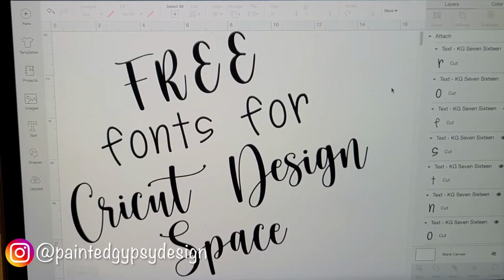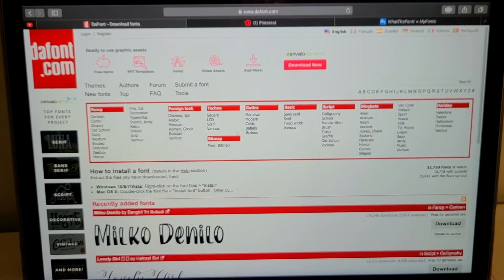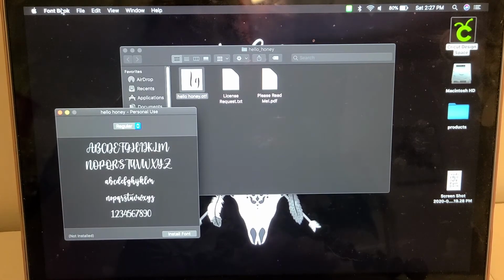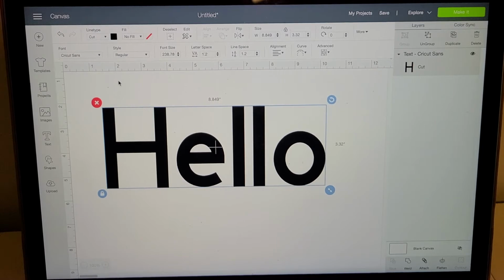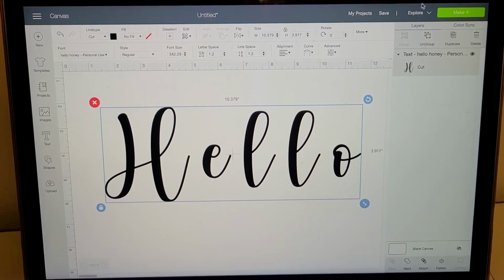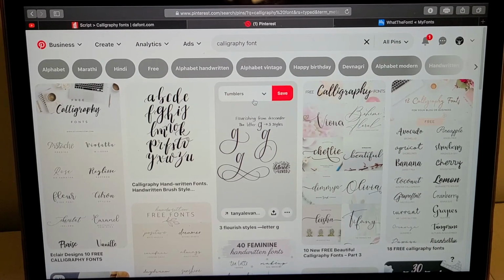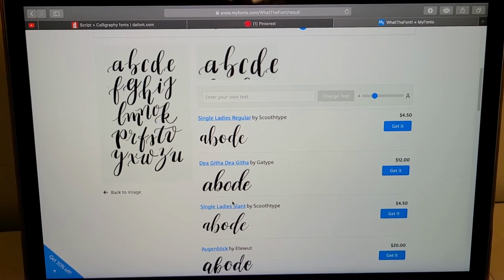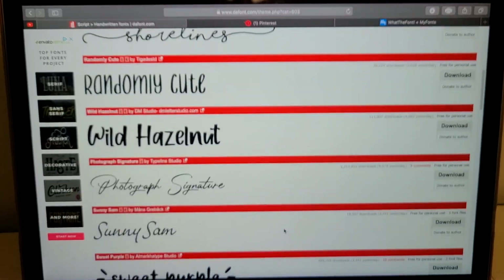How to Get Free Fonts on Cricut Design Space! | Downloading and Uploading Fonts Tutorial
Learn how to download and upload fonts online for free to use on Cricut Design Space step-by-step with me!

*   Dafont.com